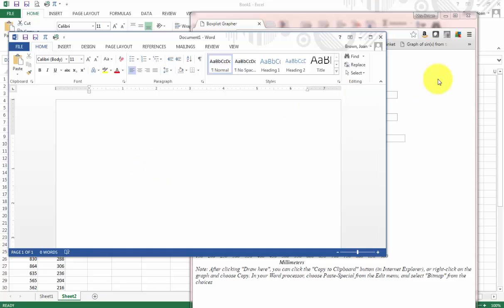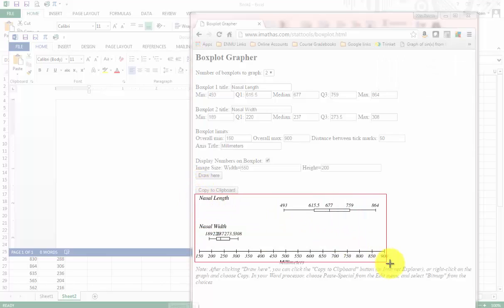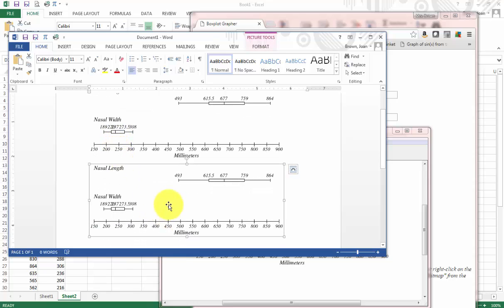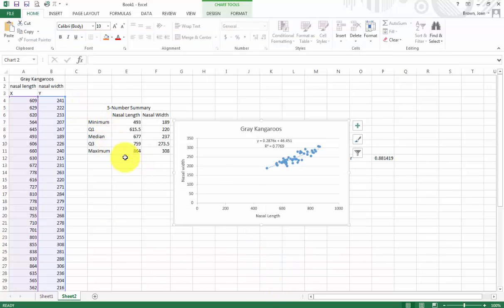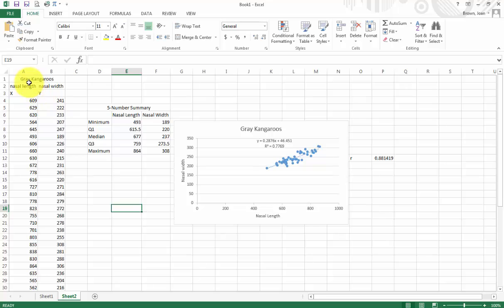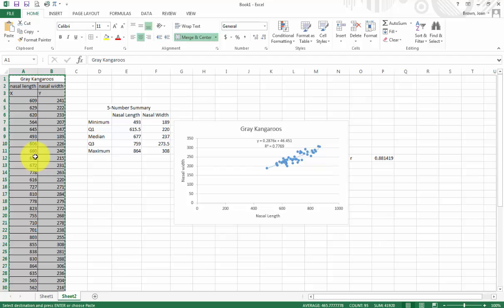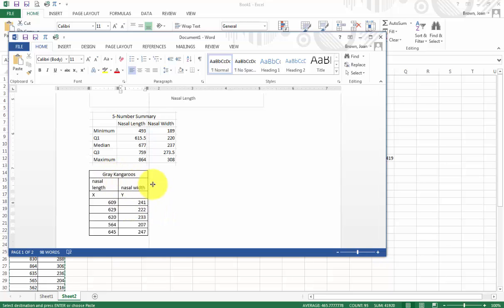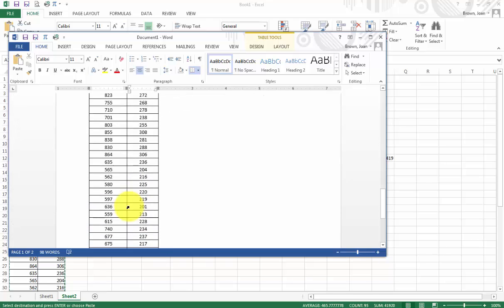Ch 8 Project: Embedding Excel or Website Items into Doc File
Examples of embedding the Box Plot Creator output and Excel charts and data into a Doc file.